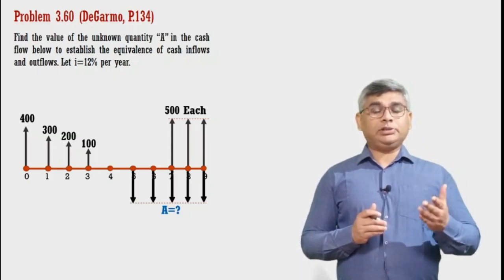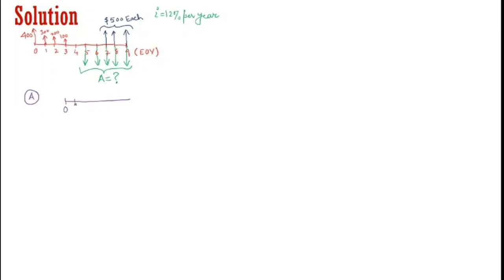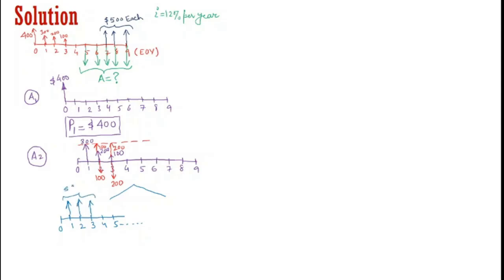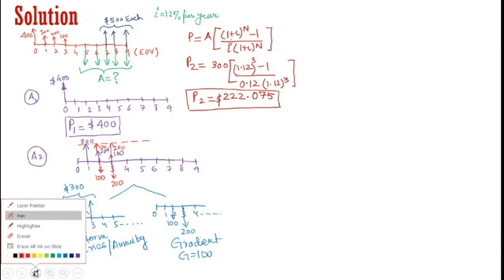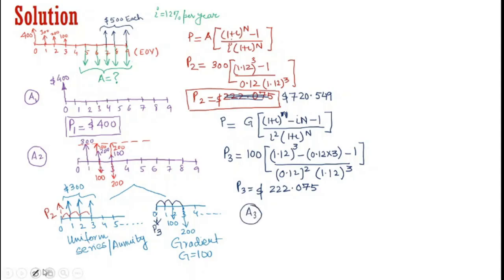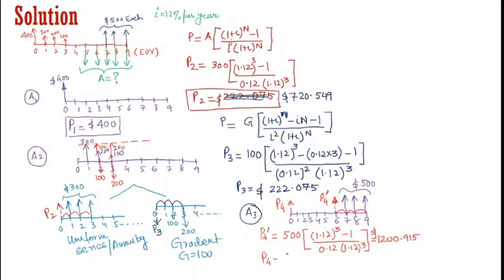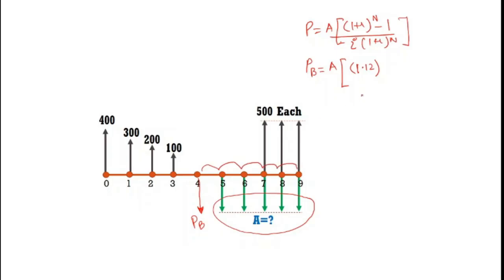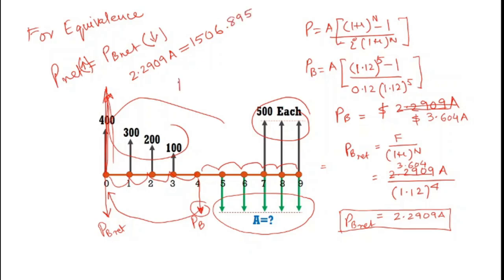Lecture 7 Problem on Equivalence of Cash Flow Part 2 720 X 1280